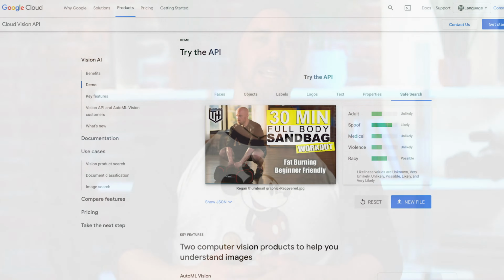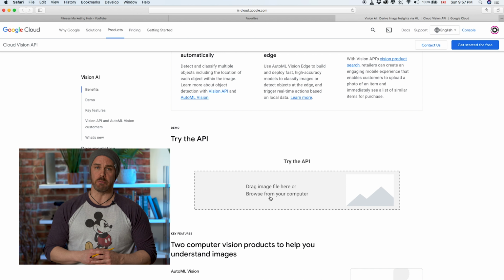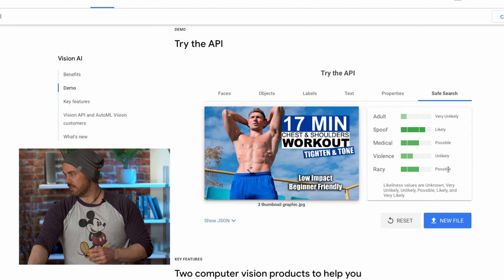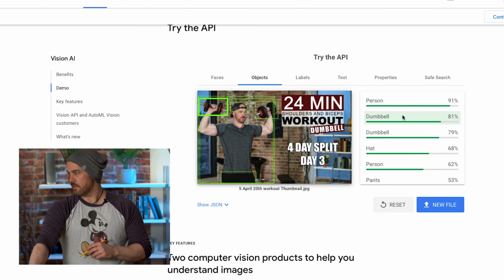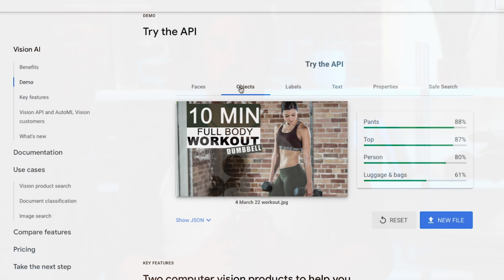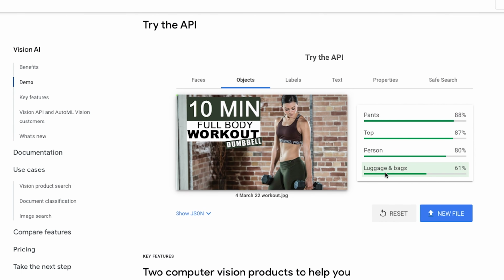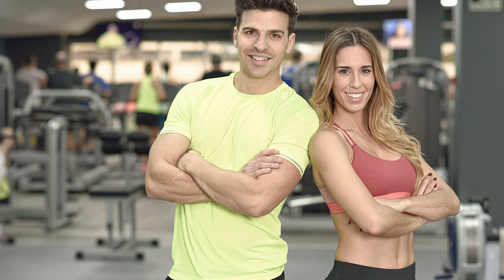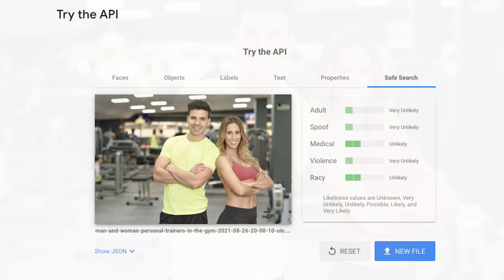Are your thumbnails are being shadow banned? // Cloud Vision API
In this video I'm showing you how can increase your views and subscribers by improving your placement in YouTube AND GOOGLE search results.  I'll be using Google's Cloud Vision API to review Fitness thumbnails and showing you EXACTLY what Google and YouTube see when they look at YOU. You might be losing thousands of views on your videos because of simple and fixable mistakes.

THE GEAR I USE:

Sony a7 III Full-Frame Mirrorless Camera
Blackmagic Pocket Cinema 6K
Wireless Mics for Workout Shooting
Audio Recorder I Use
Sony 18-105mm F4 G OSS Lens
Sony 70-200mm Lens
PRO Led Video Lights
Dimmable Ring Light
Manfrotto 290 Light Tripod
Smart Phone Adjustable Mount
LaCie Rugged USB 3.0 2TB External Hard Drive
Vlogging/Livestream Mic
RODE Camera Mounted Mic
Color Gels for background lighting

Become a member and fast track your channel to a money making fitness brand: